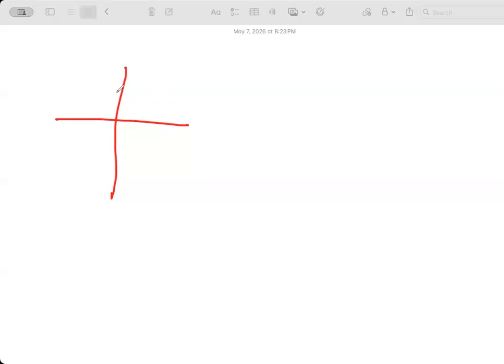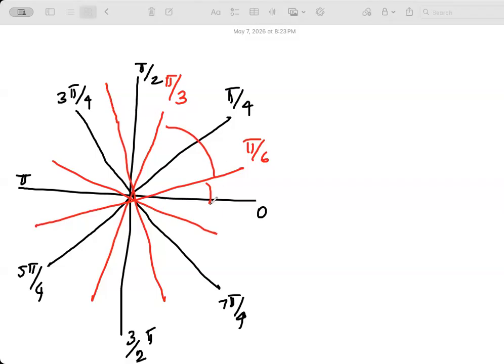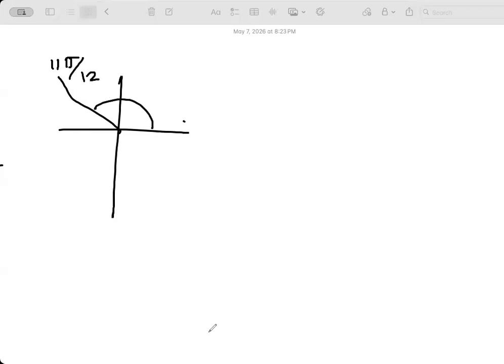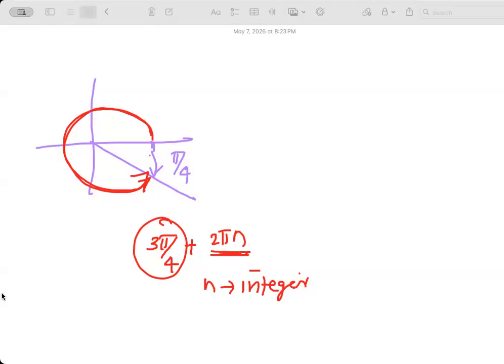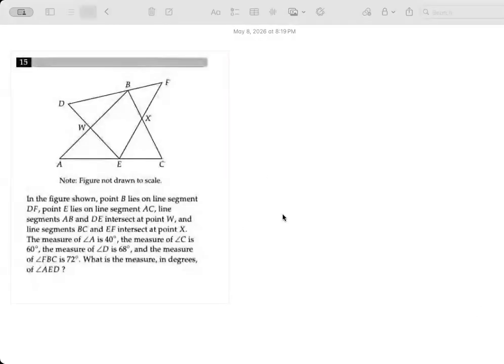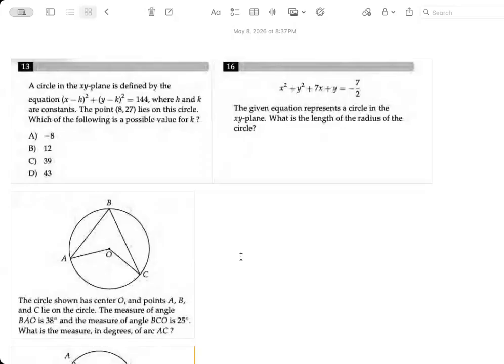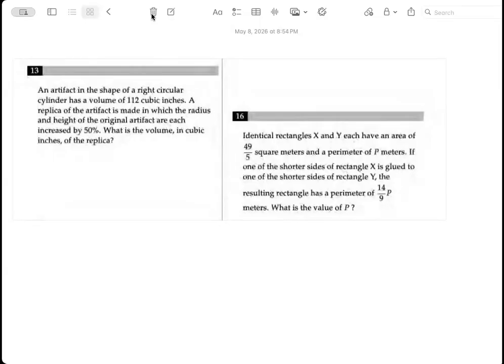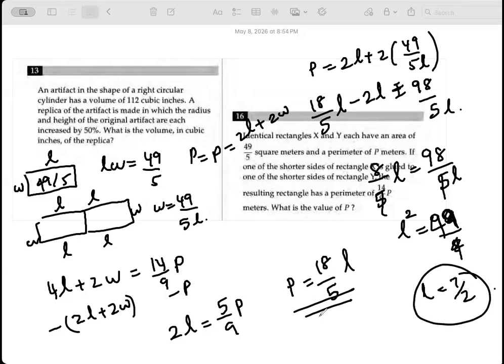2026_05_08_23-00-16 Priya Rajans Personal Meeting Room shared_screen